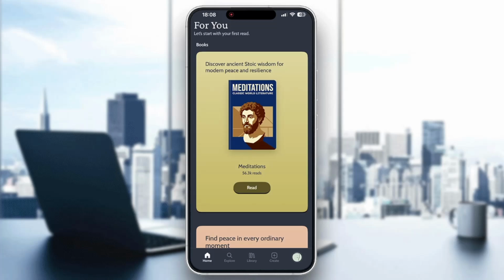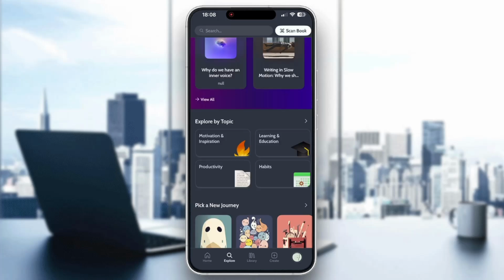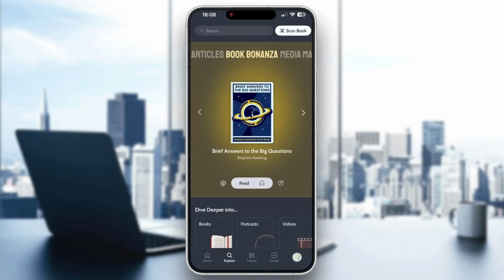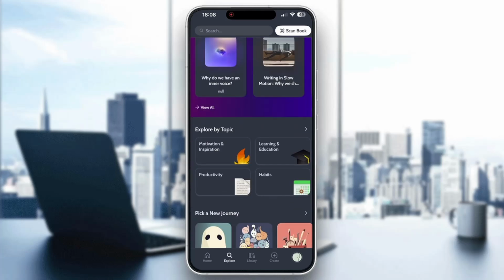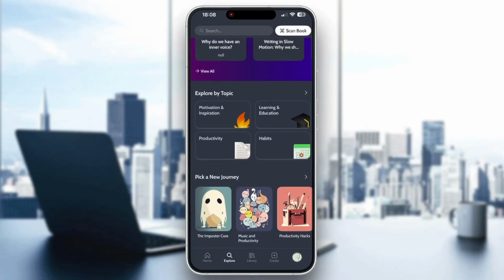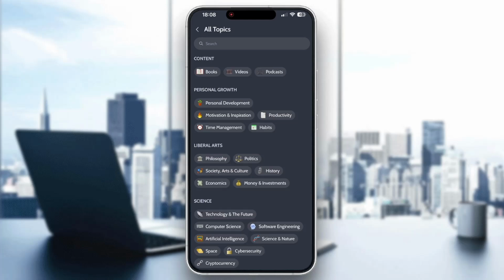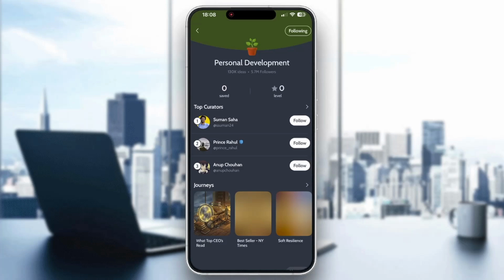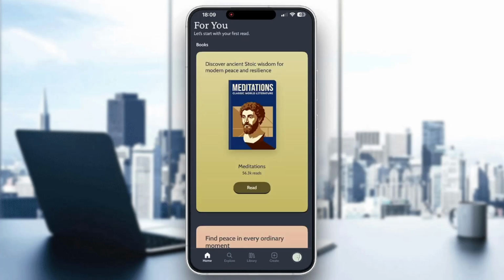How To Customize Your Daily Feed In Deepstash! Tutorial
Today we talk about Customize Your Daily Feed In Deepstash,how to use deepstash app,deepstash app,deepstash